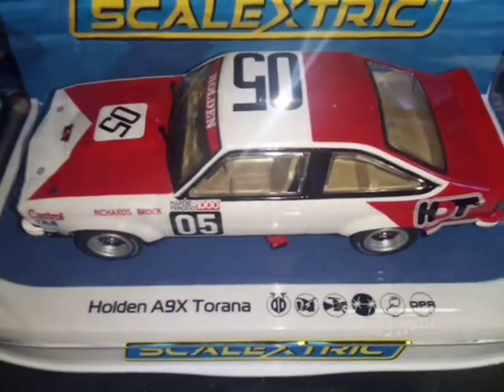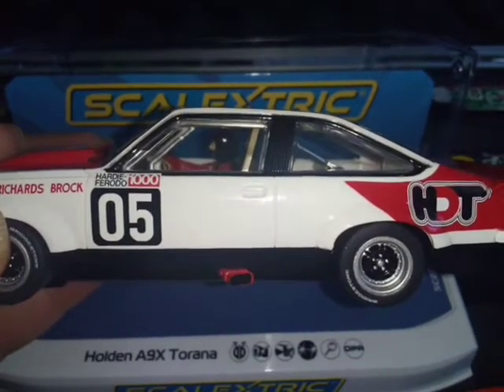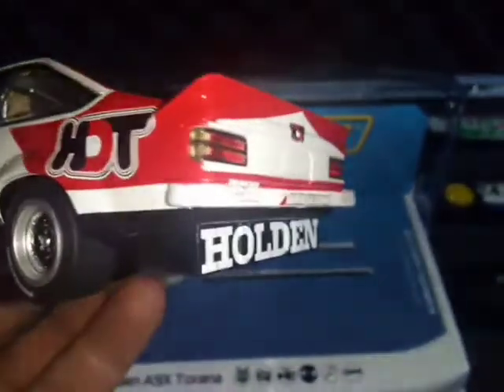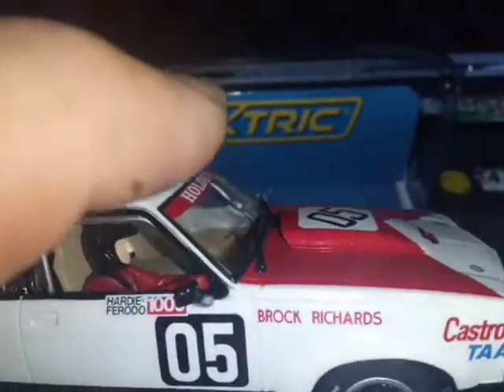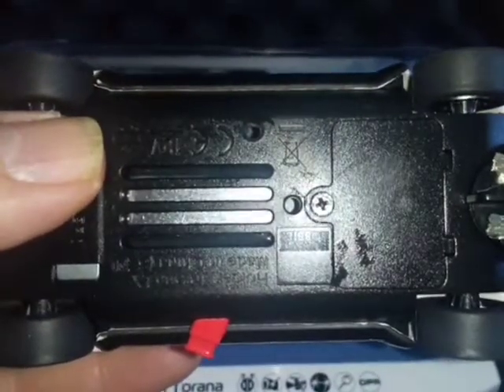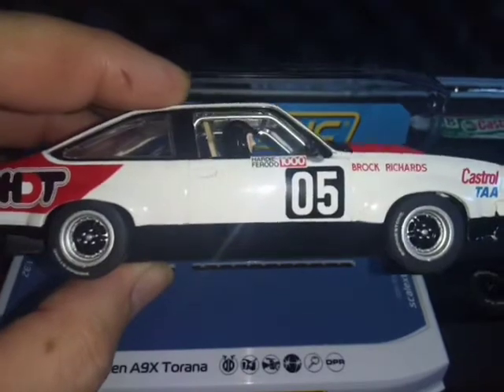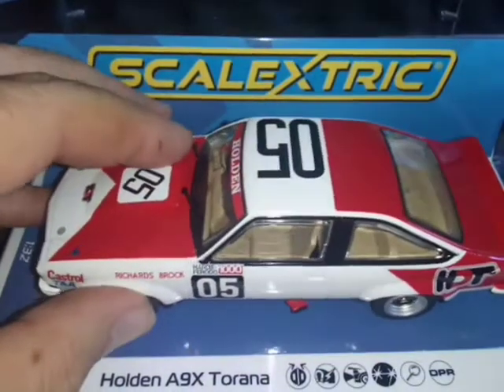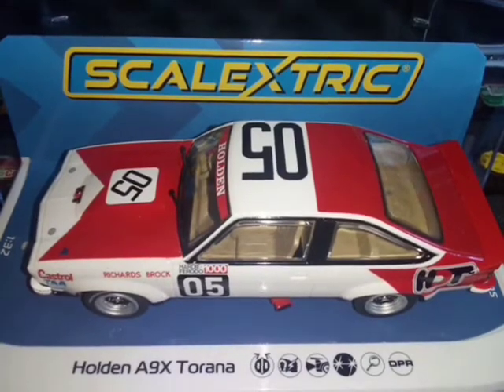Scalextric C4157 Holden A9X Torana Peter Brock/Jim Richards 1979 Bathurst winner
The 1979 Hardie-Ferodo 1000 was the 20th running of the Bathurst 1000 touring car race. Peter Brock and Jim Richards won their second successive Bathurst 1000 driving a Holden Dealer Team A9X SS Hatchback Torana. In the most dominant performance in the races history, Brock, starting from pole position, got a perfect start and was never headed. Brock and Richards won the race by a record six laps, easily beating the old winning margin of 2 laps set in 1975. Brock later claimed that he just wanted to show how good the Torana was even after 1000 km of hard racing.
It was Brock's fourth and Richards' second win. Toranas swept the podium with Peter Janson and Larry Perkins finishing second ahead of Ralph Radburn and John Smith. With Holden ending production of the Torana, 1979 would be the 5th and last Torana victory in the race. From 1980 Holden would race the Commodore.

My opinion of the vehicle is that the wheels are too small with the actual race car having very wide wheels.
Driver's seat should be a racing seat and the seats in it are a little oversized.
Brock's helmet could be more accurate.
Biggest issue is the angle of the front bumper.
I'm extremely impressed with the external mirror though